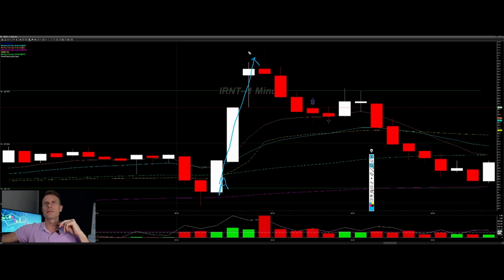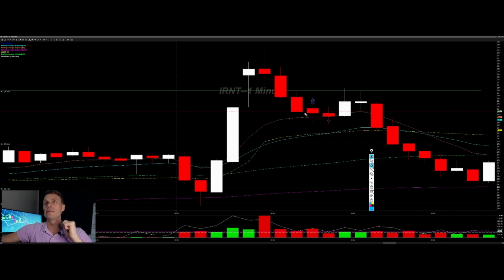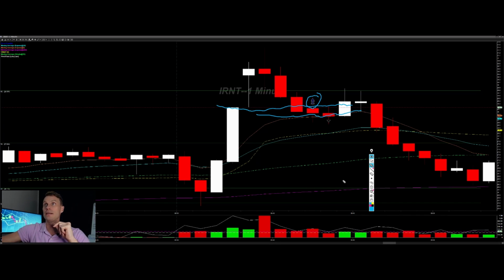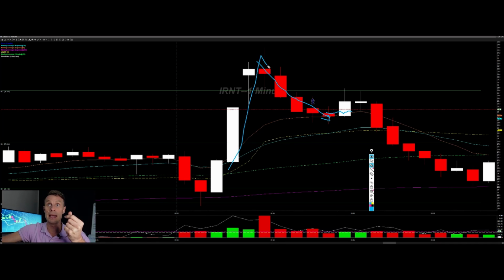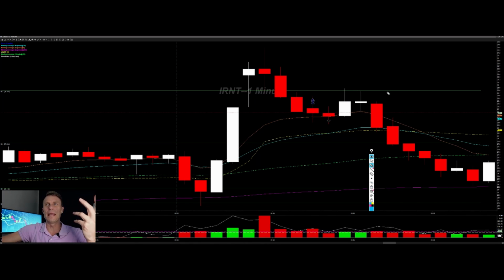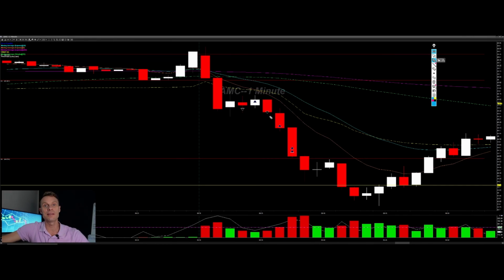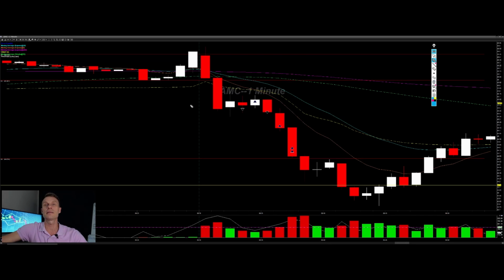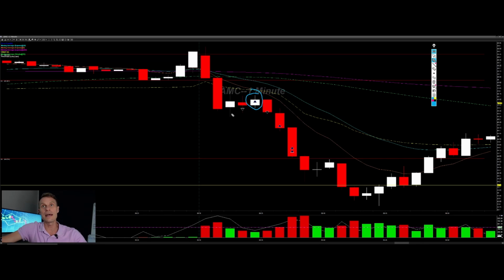Day Trading the ABCD and LoD Strategies! | $AMC $IRNT Trading Recap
I traded an ABCD setup today, along with two Low of Day breaks on $AMC! Check out the video to see my entries and also my stop losses. I also try to draw a bag with my epicpen at 4:16 and completely fail!

Lastly, I forgot to mention the last break of LoD coincided with a perfect 5 minute ORBD!

Thanks to everyone who has been supporting so far!

TIME STAMP

00:00 | Intro
00:27 | ABCD
04:16 | Drawing a bag
04:53 | Low of Day Break